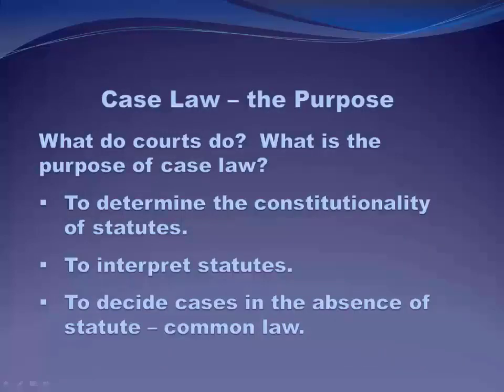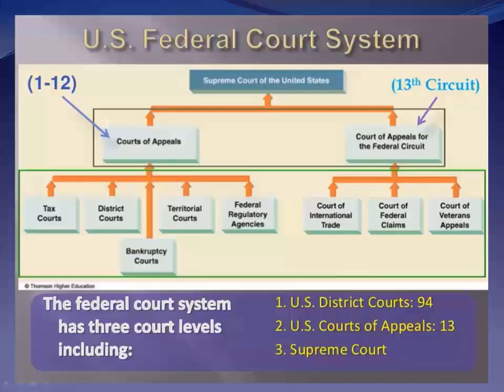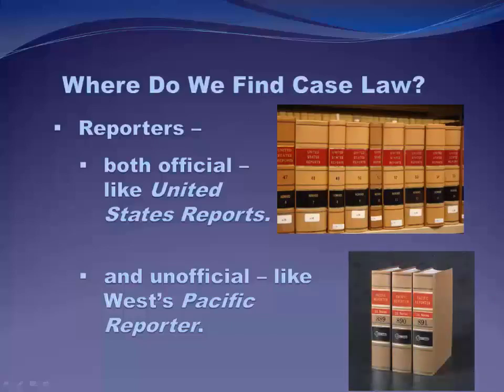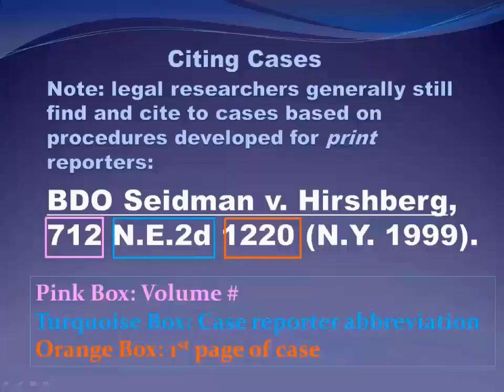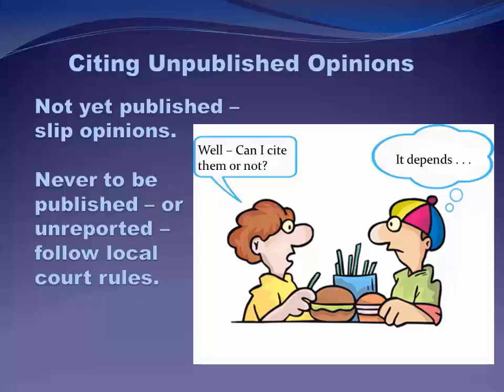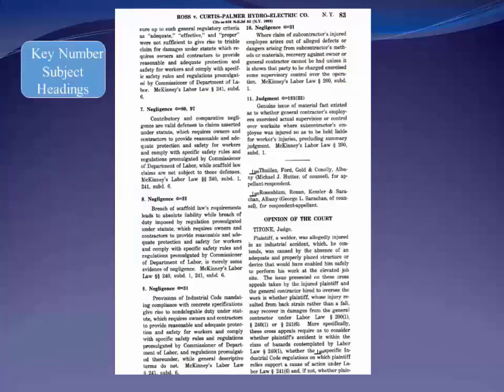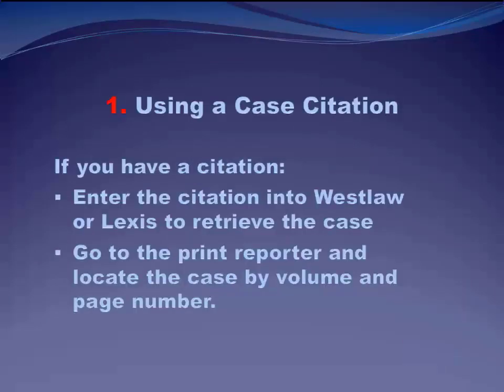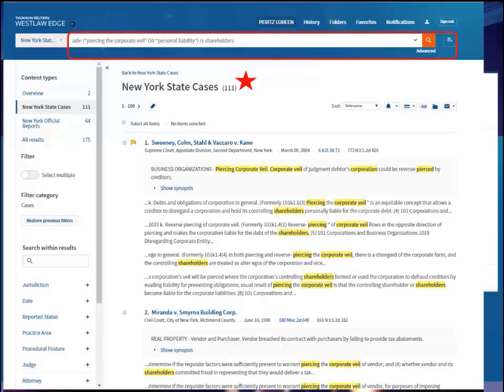Class 4 Video Lecture - Spring 2021